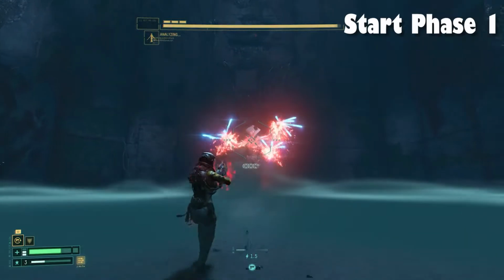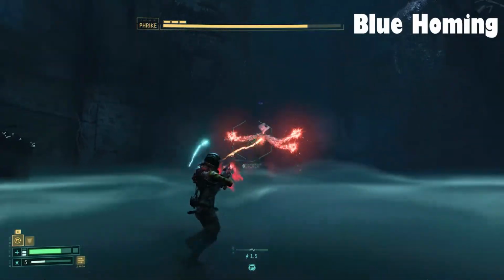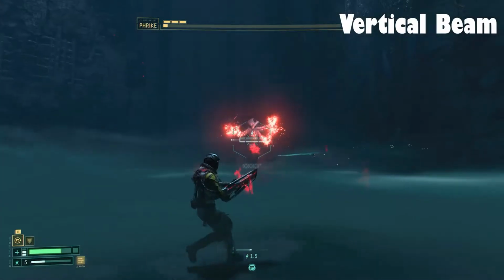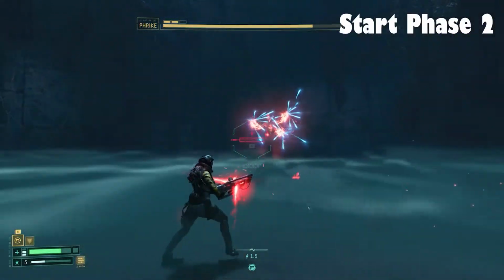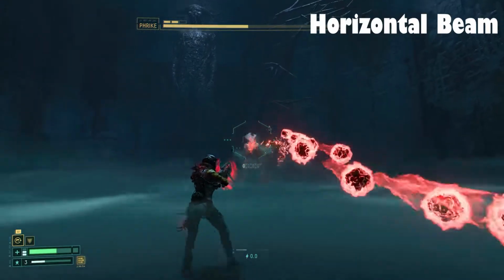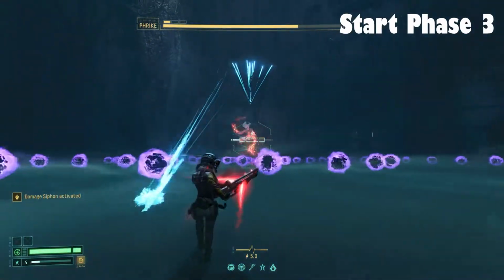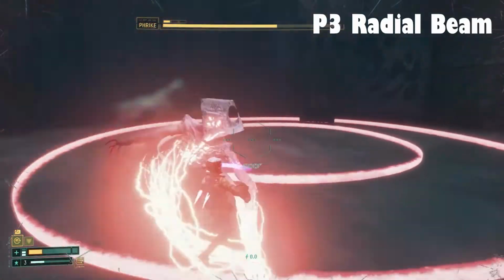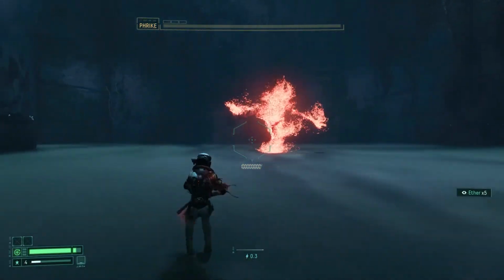Phrike - Returnal Ultimate Boss Guide (First Boss)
This is the ultimate guide to defeating the first boss in Returnal : Phrike. In this video I go over what weapons beginners should be using and every move he does and how they change with each phase. I try to go as in-depth as possible talking about when you should shoot and how to dodge certain attacks.
This guide is full of tips and tricks, tutorials, and as Roflwaffle fans may say "a no nonsense guide." It's a short simple and quick video that can be used as an easy reference.

Beginner Weapons - 0:00
Phase One - 0:30
Phase Two - 1:47
Phase Three - 3:04